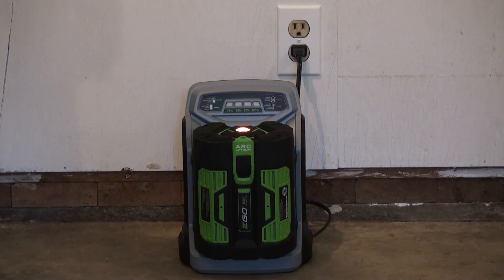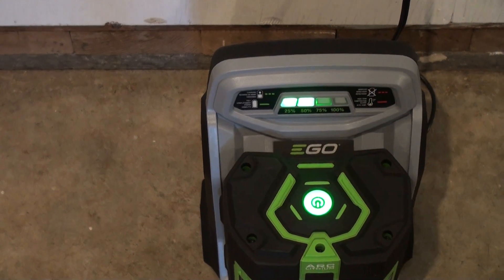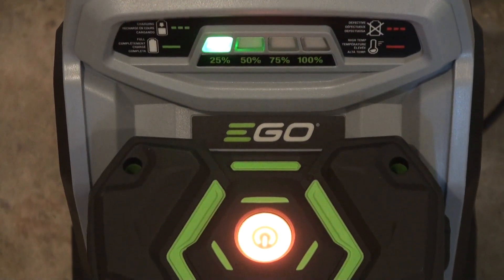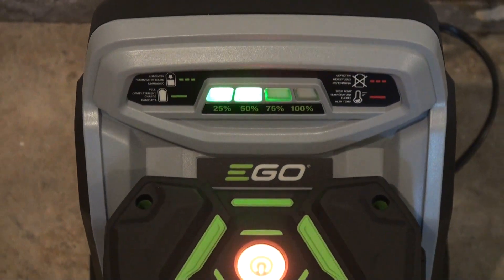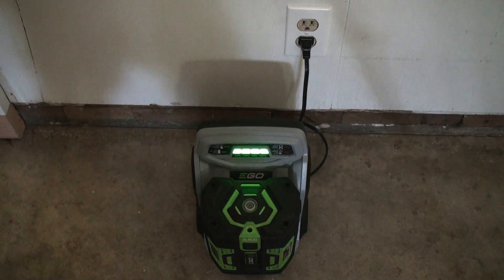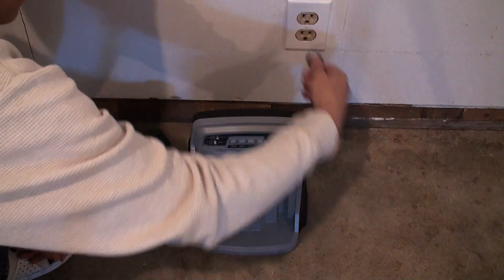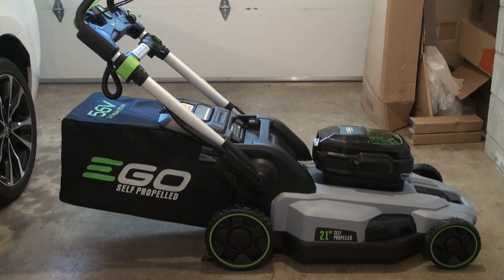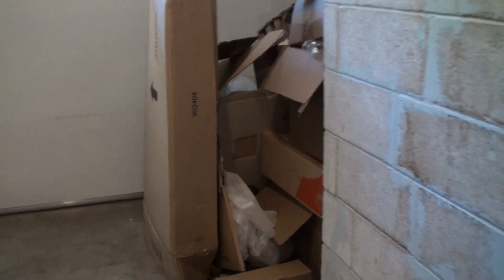EGO 56-Volt 7.5 Ah Battery (how to charge)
The EGO 56-Volt Battery 7.5 Ah delivers the longest run time of any EGO Power+ battery.

► EGO 7.5 Ah Battery

► EGO 21'' 56-Volt Self Propelled Mower w/ 7.5Ah battery Kit

EGO Power+ batteries deliver long-lasting power, rapid charging and durability in all weather conditions. The unique arc design keeps each cell cool for long life and hard work in the most extreme conditions. EGO Power+ batteries provide Power Beyond Belief to EGO outdoor power equipment. Power management system protects the battery pack from the most harmful elements a battery can face from overheating to over-discharging Integrated fuel gauge to let you know how much power is left in your battery Charges in 60 minutes with EGO power+ rapid charger Compatible with all EGO power+ outdoor power equipment and chargers

► My Lawn Gear